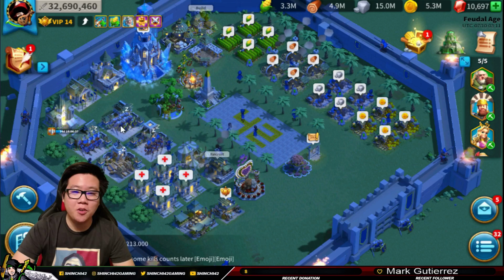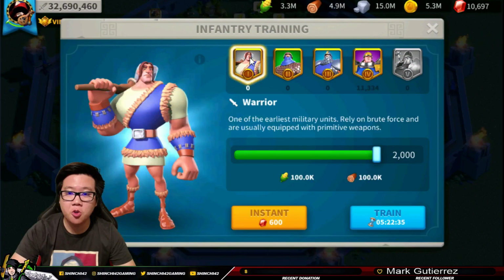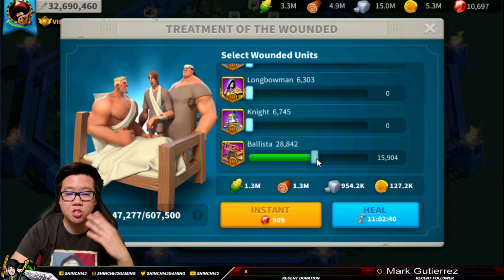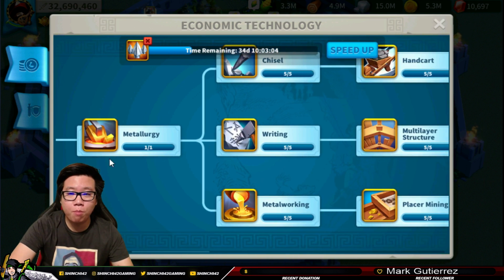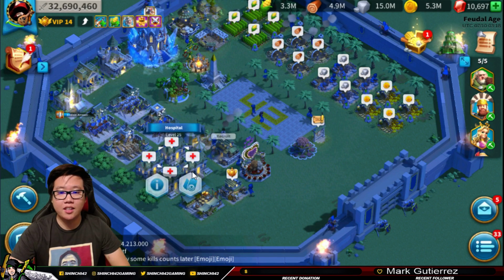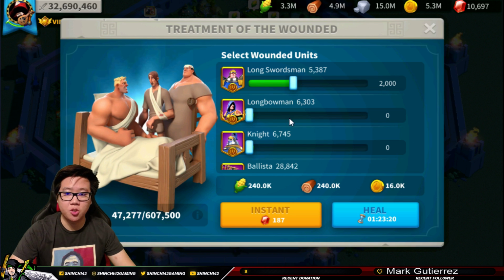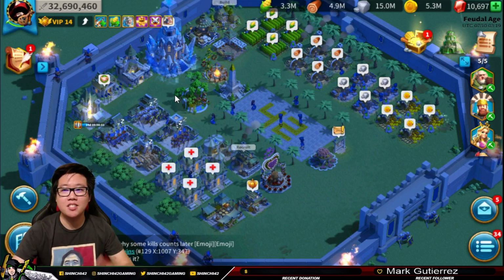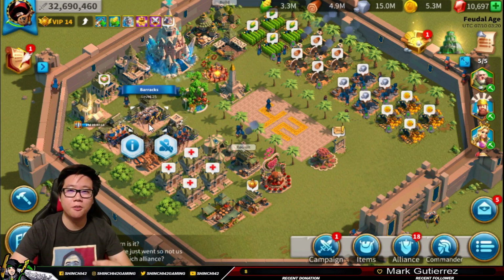Cheapest Troops Cost to Train | Rise of Kingdoms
If you would like to tip me for my work you can do so

[ Helpful Videos ]

Do Turn the notification on for daily updates. This means a lot for a new content creator definitely motivates me when I see you guys supporting this channel.